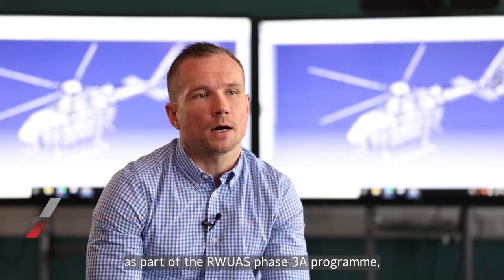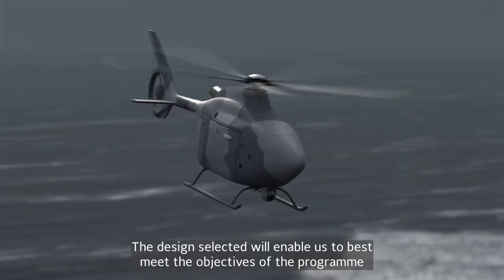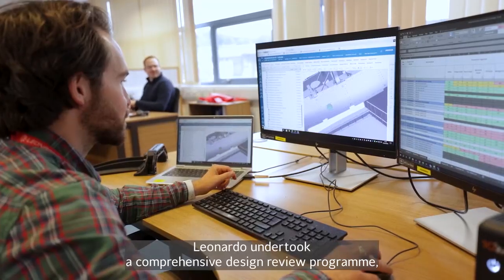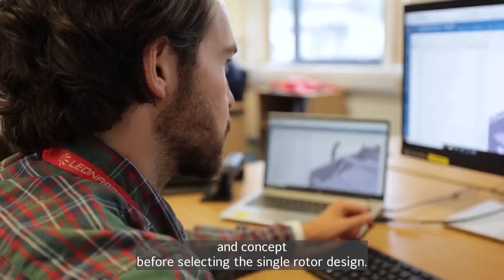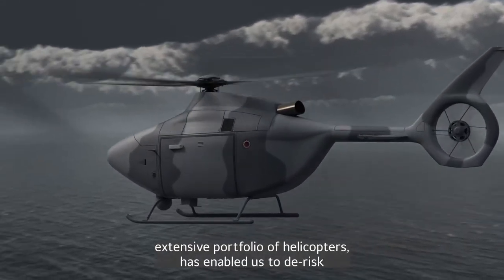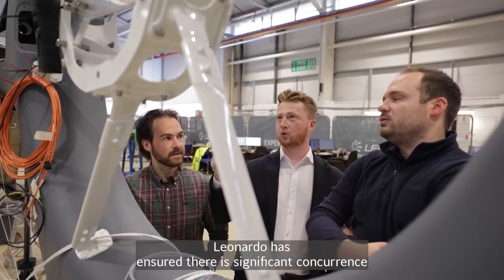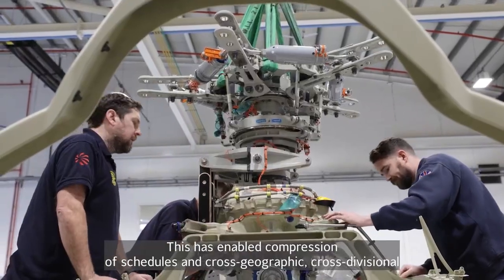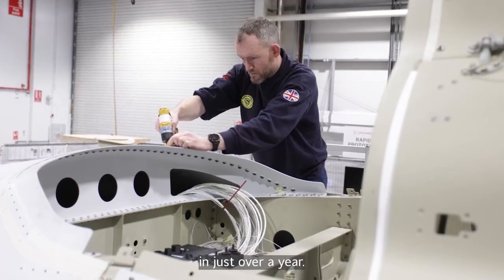Delivering Proteus - Designing the Aircraft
In this video we hear from RWUAS Air Vehicle System Integrator, Jakob on how Leonardo's comprehensive Design Review Programme informed the final design of the Proteus aircraft.